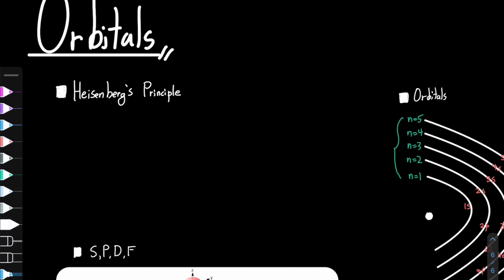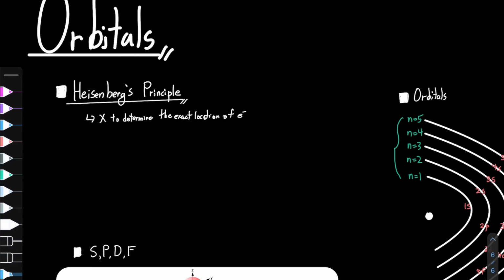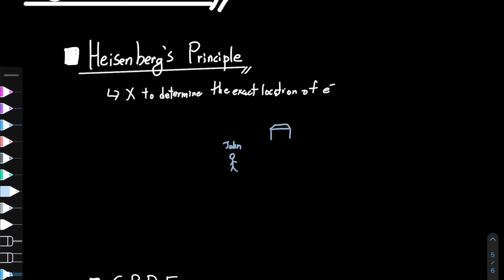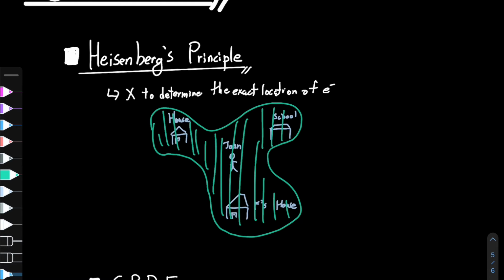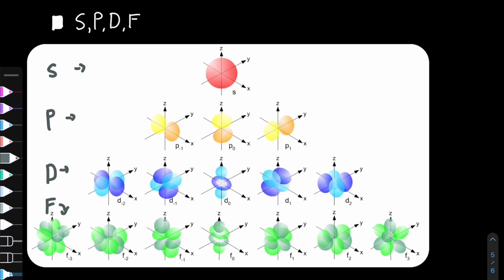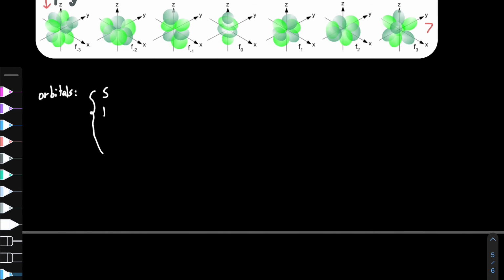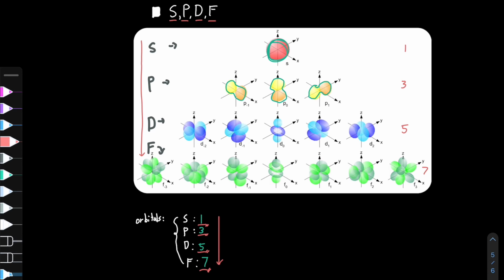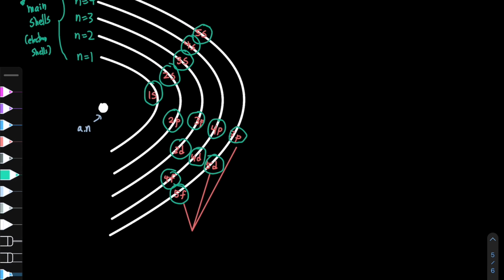What are Orbitals? - Part 1 (S & P & D & F)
Orbitals are the estimated or approximated area in which scientists predict electrons will be present. Orbitals can be mainly divided into 4 kinds: S, P, D, F and is the most modern way to represent atomic structures